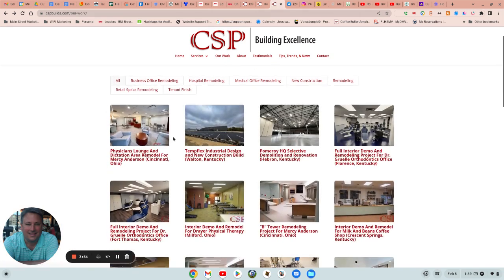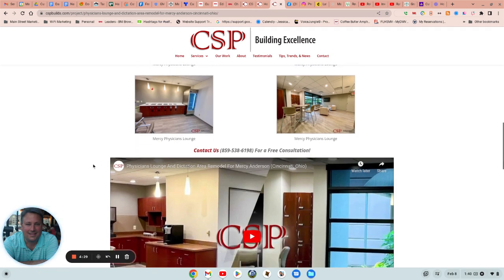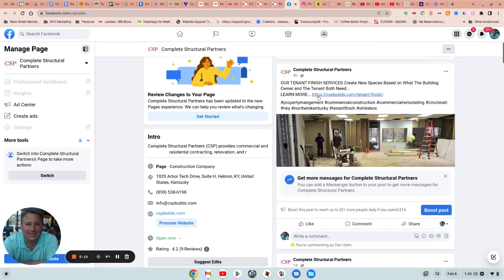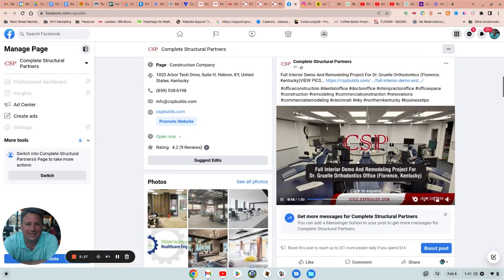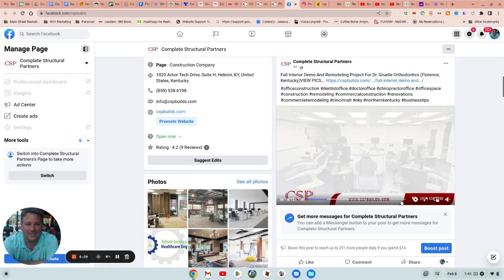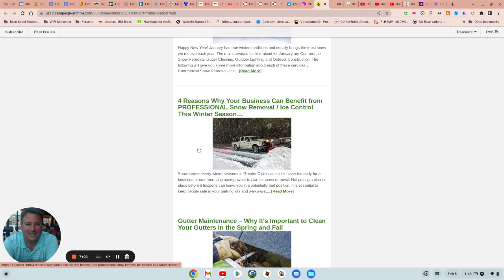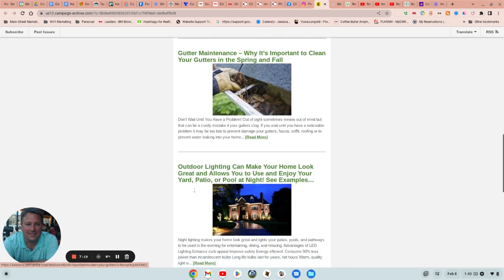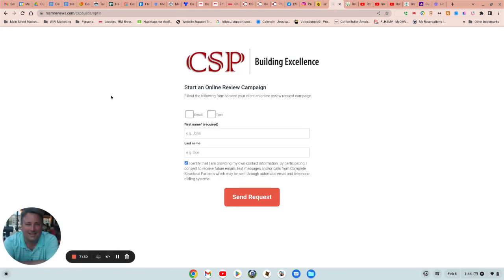Internet Presence Package with Examples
Our Internet Presence Package uses internet marketing, search engine optimization, social media, email marketing, online reviews, and video to create a comprehensive Internet Presence for our clients. This core group of services provide results together that none of them could provide on their own or in phases.

A true internet presence will create better search engine rankings and marketing buzz for your customers. REMEMBER…”If your prospects can’t find you on the internet then you don’t exist” and “If your current customers aren’t prompted to take action, they’ll take less of it.”